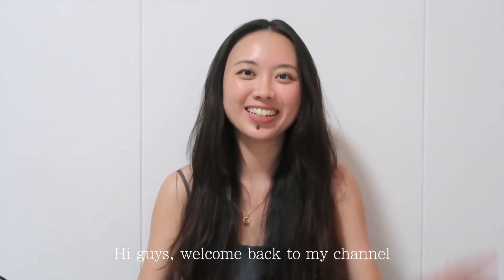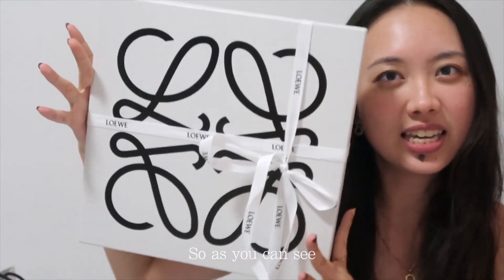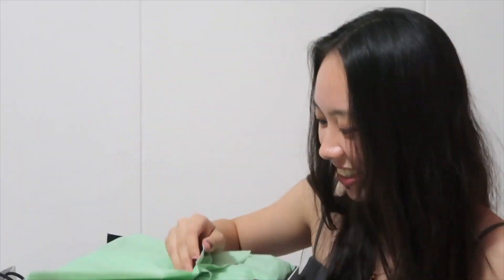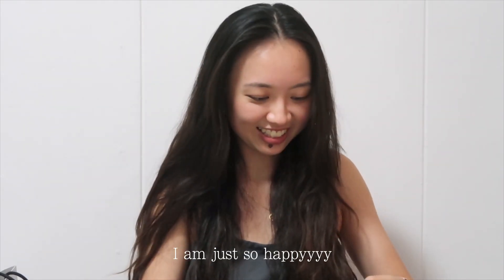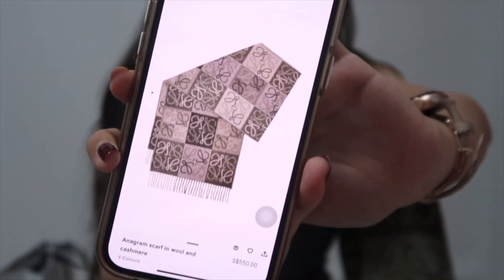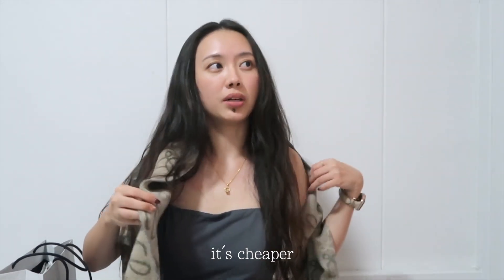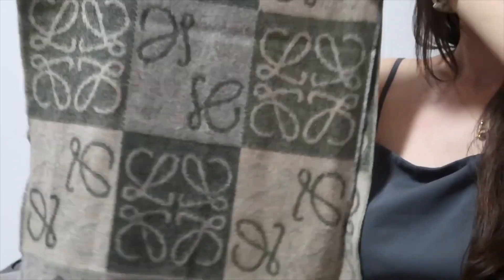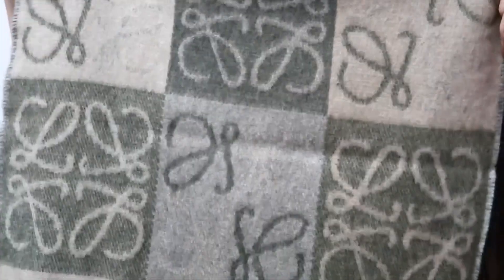LOEWE ANAGRAM SCARF UNBOXING!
Anagram scarf in wool and cashmere
Price: 275£ (Selling at S$550)
Colour: Beige/Khaki Green
- Two tone checkerboard scarf with a repeat Anagram pattern and fringed ends.
Measurement: 40cm x 180cm